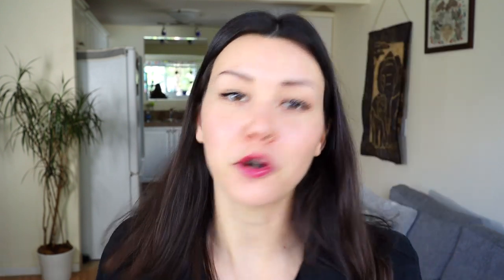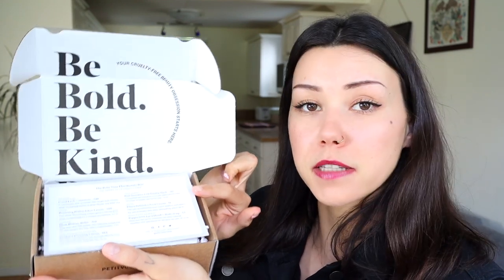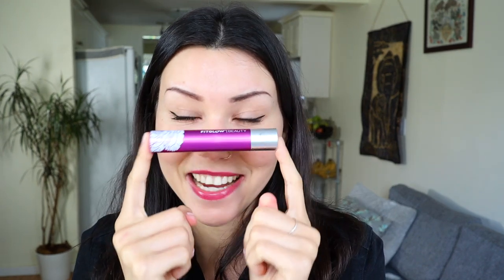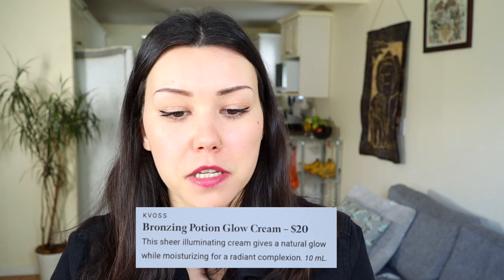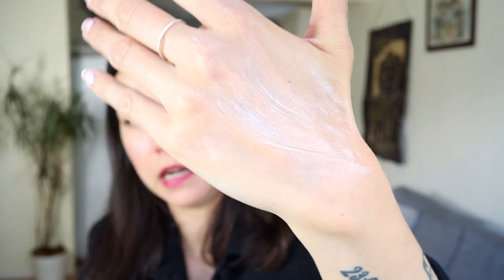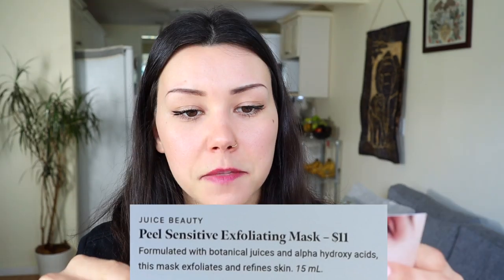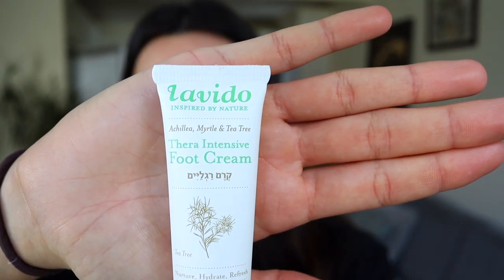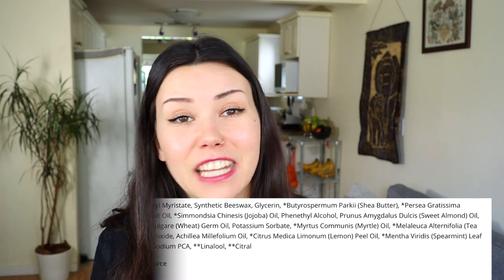March 2020 PETIT VOUR Unboxing | Vegan & Cruelty free Skincare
Hey everyone! I hope you enjoy this beauty box unboxing! It was so fun to show you what was in the MARCH 2020 Petit Vour beauty PLUS box! I hope you discovered some new vegan & cruelty free clean skin care brands! Here are links to the products (with time stamps) & Petit Vour website mentioned:

00:00 - intro
03:14 Fit Glow Good Lash + Mascara
06:56 KVOSS Bronzing Potion
09:15 Honua Skincare Pa'akai cleansing cream
10:48 Juice Beauty Green Apple Peel Sensitive
13:30 Leahlani Bless Beauty Balm
15:38 Lavido Foot Cream
16:48 Moon River Naturals Peppermint + Lava Salt Hand & Body soap

Who Am I: My name is Crystal, I am a menstrual wellness educator with a huge passion for menstrual health and plant based nutrition. Years ago, I began living in sync with my cycle and it completely changed my life! Now I am here to help you get to know your flow because your cycle matters and cycle awareness is your super power.